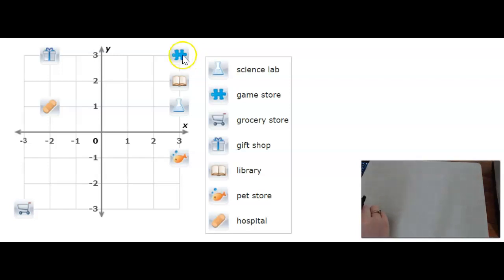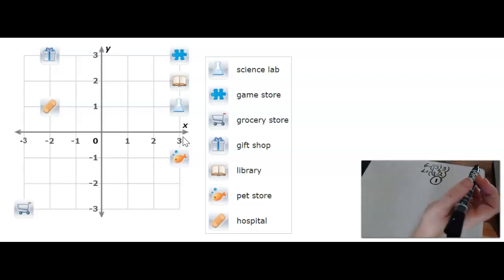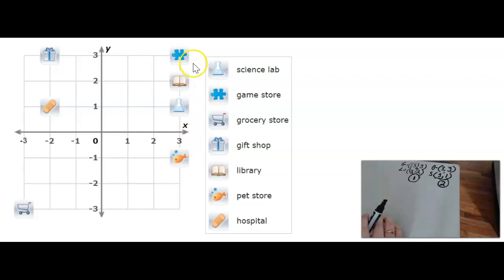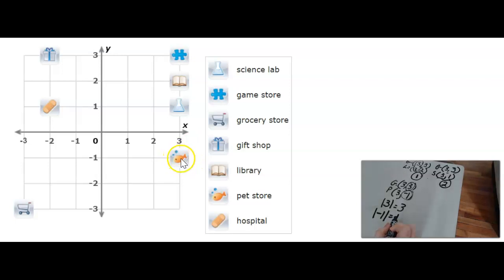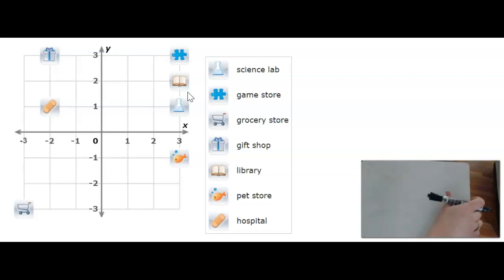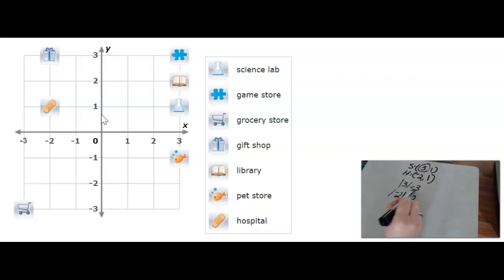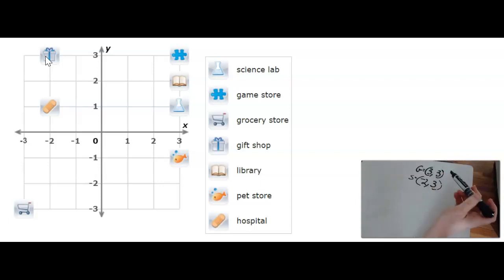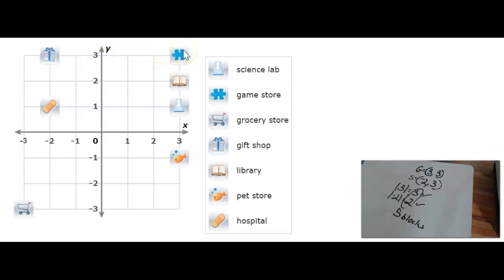Finding Distances on a coordinate grid using absolute value